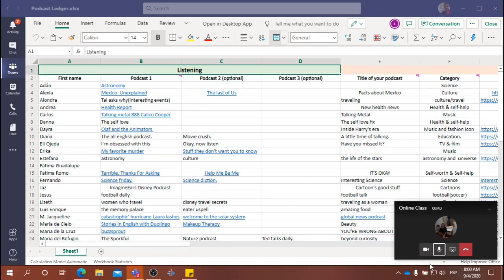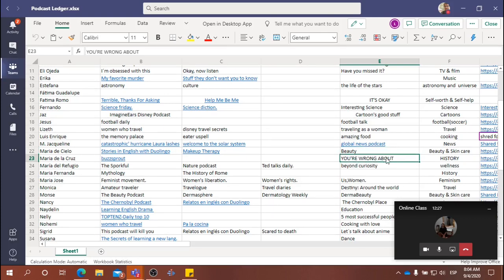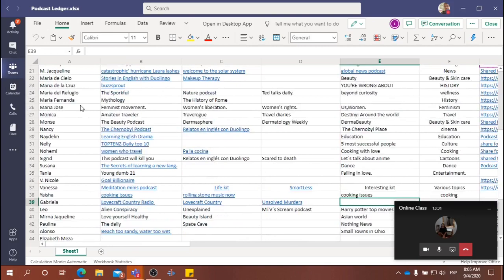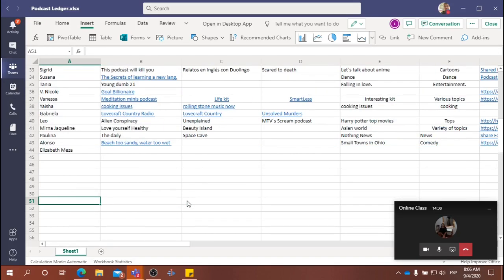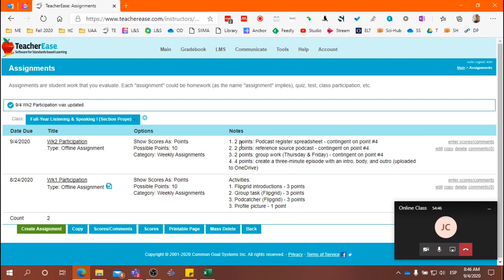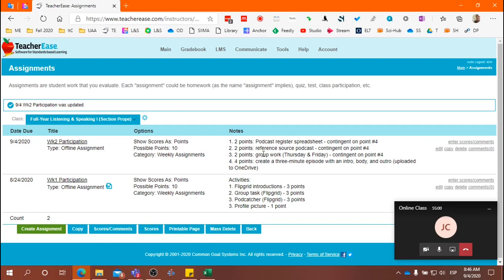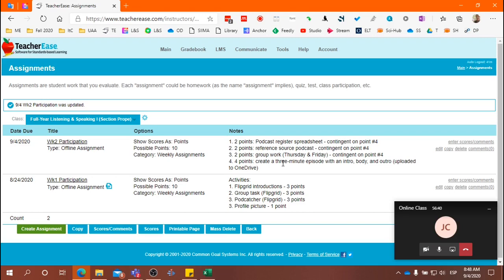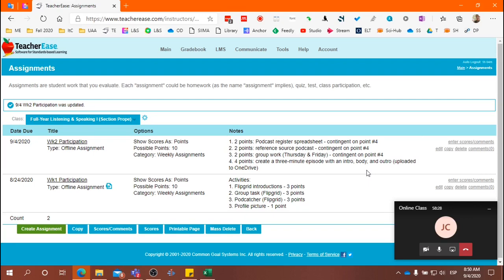LyS Class: September 4, 2020